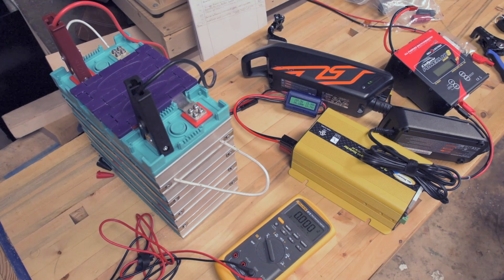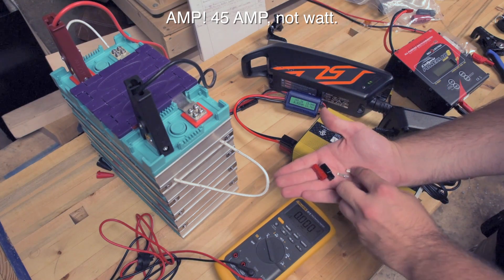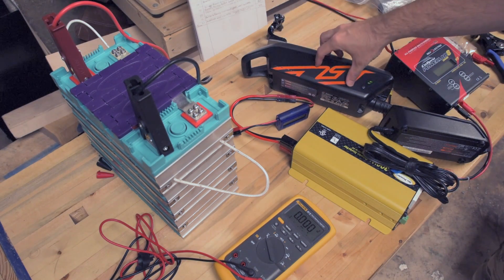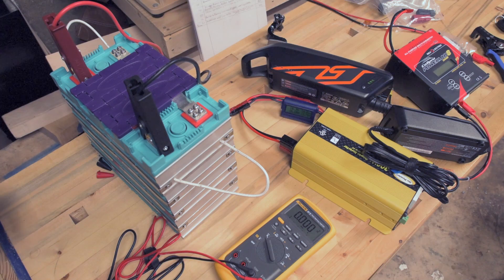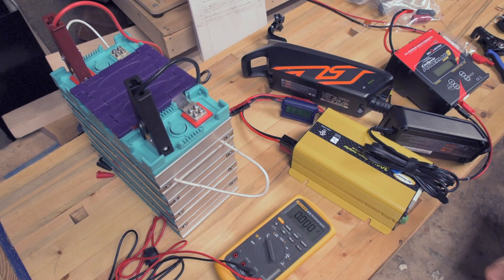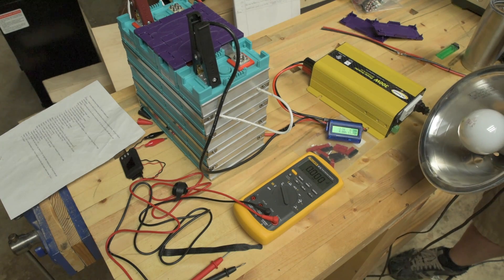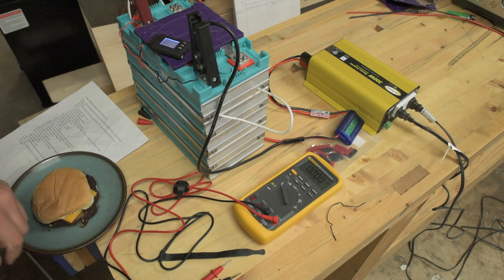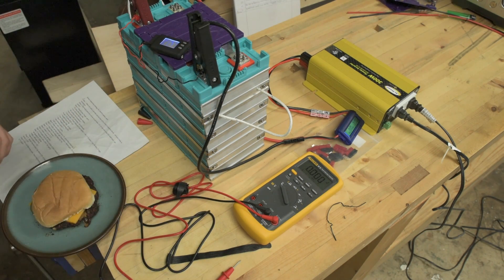1200wh LifePO4 Solar Generator Build - Part 1 - Drain LifePO4 to 12v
I bought a 1200wh LifePO4 battery for my solar generator. Watch as I install it step by step.

See below for a list of the parts, products, and tools I use in this video.